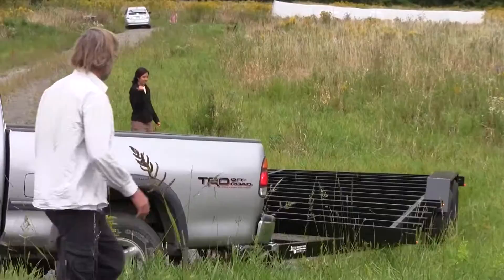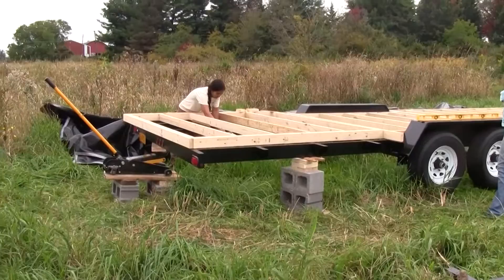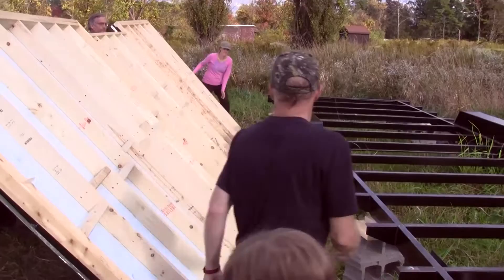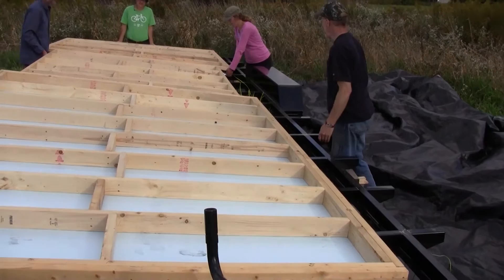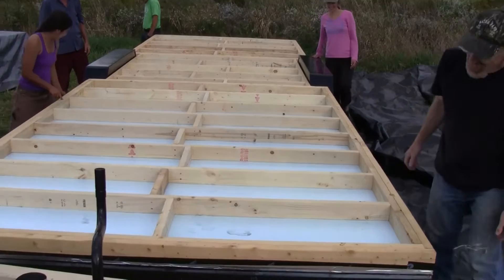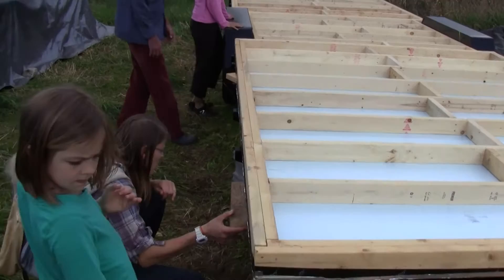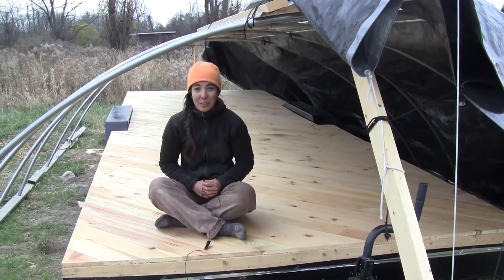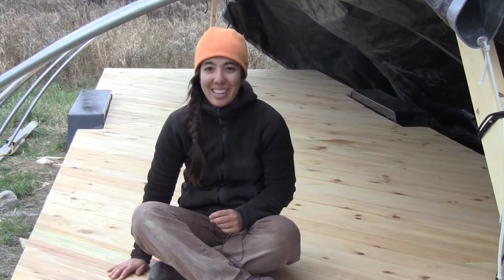Building a Tiny House Part 1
The first part of building a tiny house from scratch by a young, single woman.
For continuation of the building process go to